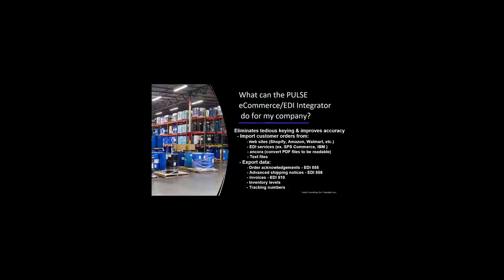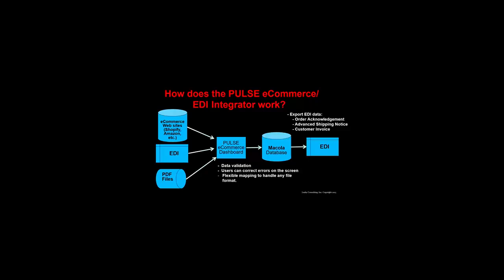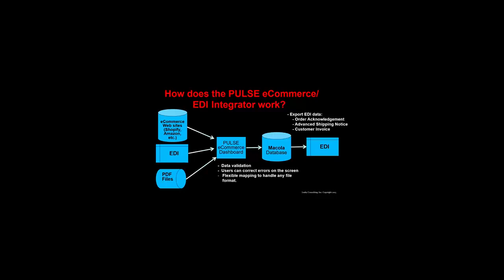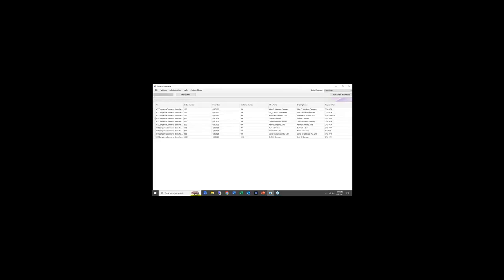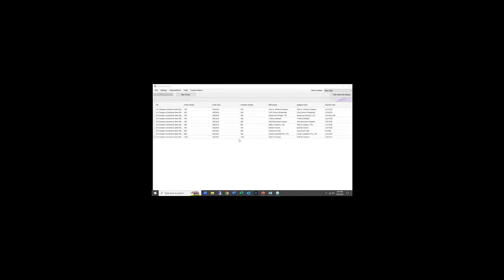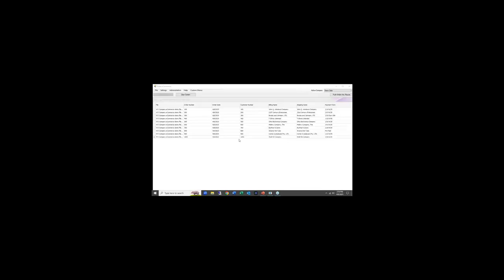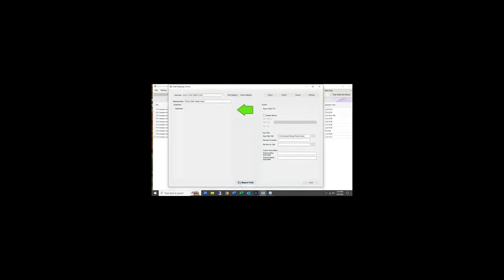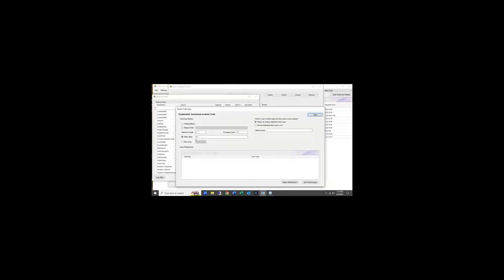PULSE eCommerce / EDI Integration Overview - Leahy Consulting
Import customer orders from Shopify, Walmart, SPS Commerce EDI, etc. and ELIMINATE manual keying of customer orders! Our PULSE eCommerce / EDI Integration software eliminates manual keying of customer orders by importing them directly from your Amazon, Shopify, Wayfair, your website, EDI service, etc. We send back EDI acknowledgments, ASNs, and invoices. We interface with all EDI networks, including SPS Commerce, TrueCommerce, and IBM.